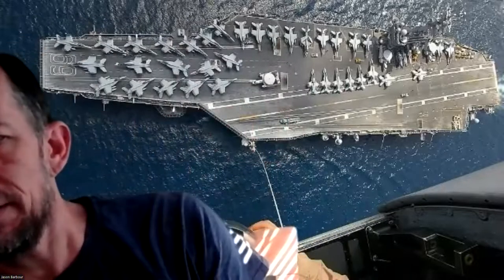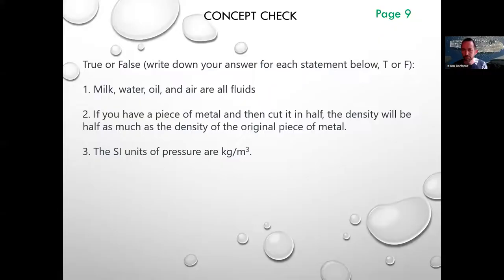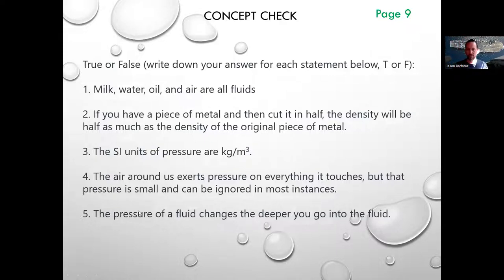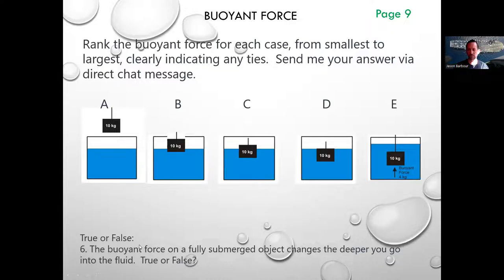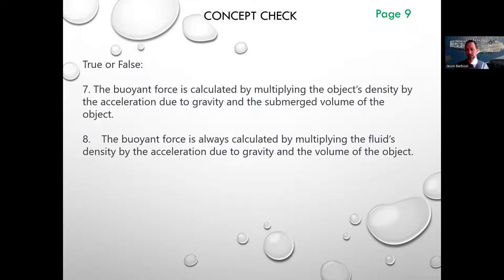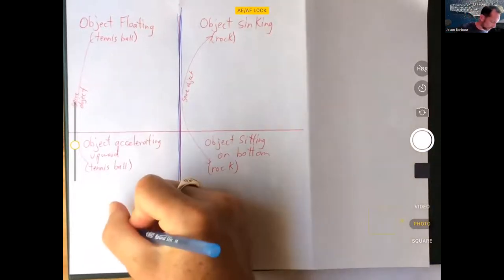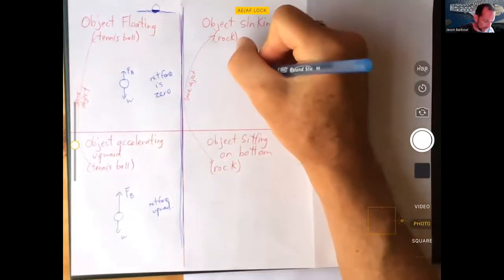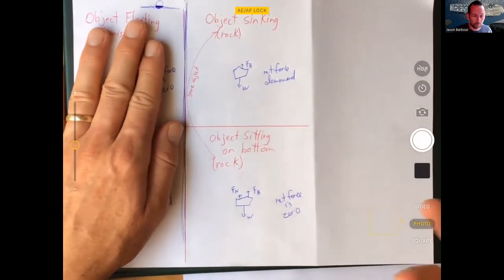PHY 111 Lecture Video B for Module 14